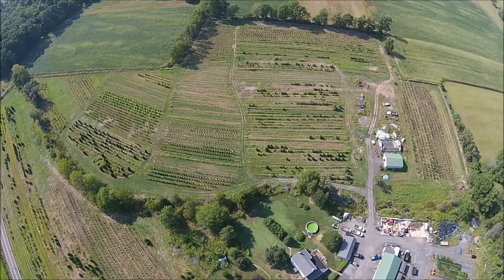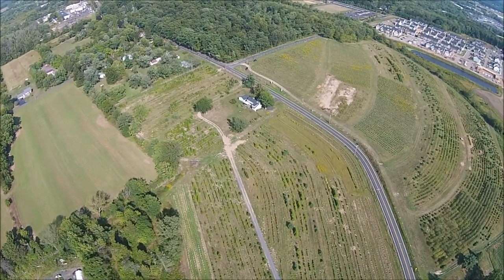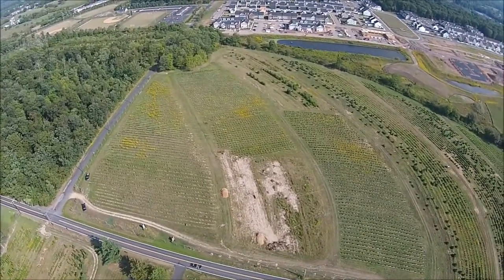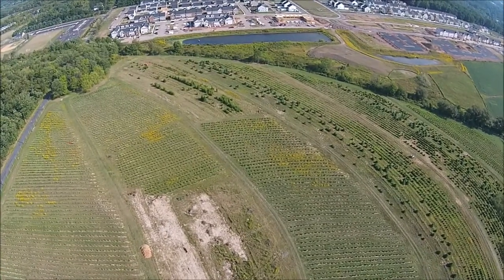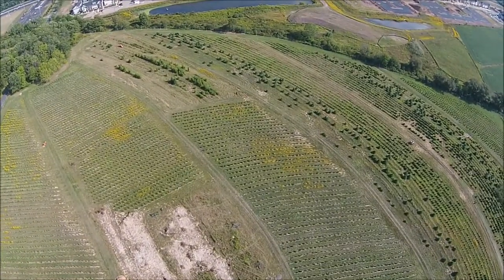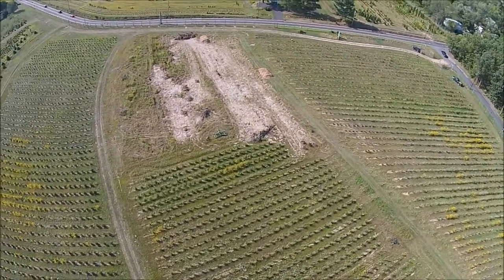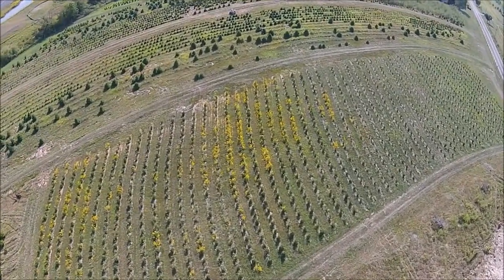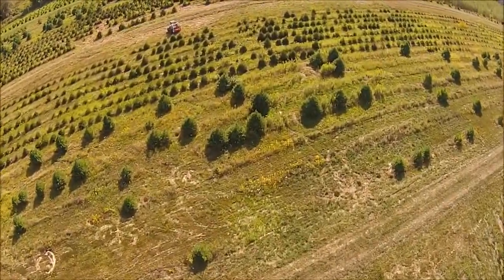Drone Aerial Photo Of a Bucks County Tree Farm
Description privacy trees  highland hill farm  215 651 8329
árboles privacidad tierras altas colina granja
أشجار الخصوصية المرتفعات مزرعة التل
árboles privacidad
конфиденциальности деревья Хайленд
неприкосновеността на личния живот дървета планински хълм ферма
árboles privacidad Tierras Altas Колина Granja
árboles privacidad
alberi privacy altopiano Hill Farm
חוות גבעת עצים הררי פרטיות

Arborvitae Types We Sell

Arborvitae are perfect for your area. Dial 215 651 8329 for screening …

Green Giant

Green Giant Arborvitae. Whenever you think of privacy think first …

Seedlings

Highland Hill Farm & Seedlingsrus. Our Bareroot Nursery Stock. …

Deer Resistant Plants

Deer Resistant Plants From Highland Hill Farm . We sell a number of …

White Pine Trees

Planting White Pine Trees White Pine Whenever I think of white pines, I …

Ornamental Plants

Videos On Ornamental Plants and Trees We Grow . Birds can be an …

Evergreens We Grow

Evergreens For Screening. Evergreens are very important to …

Shade Loving Plants

Shade Loving Plants. If you have ever tried to plant a shrub in the ...